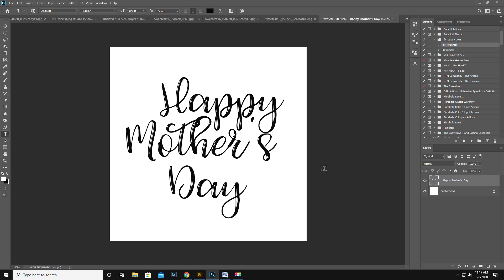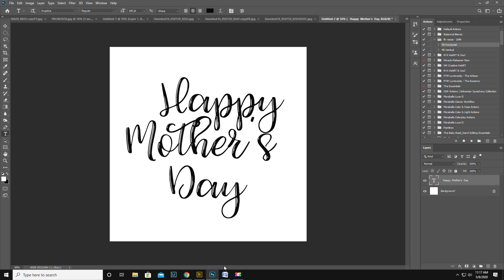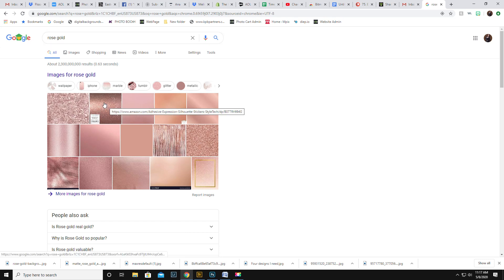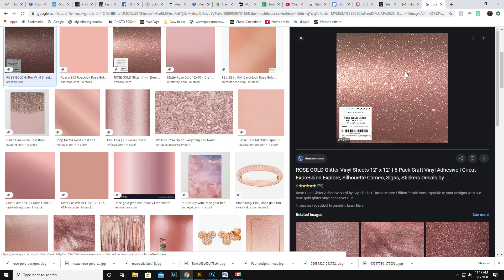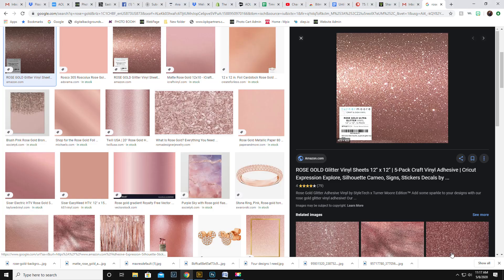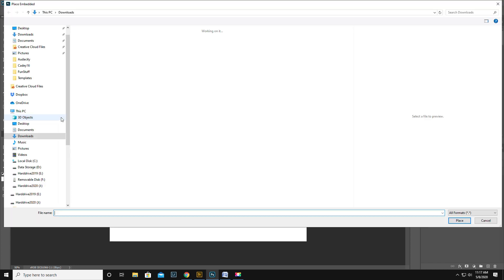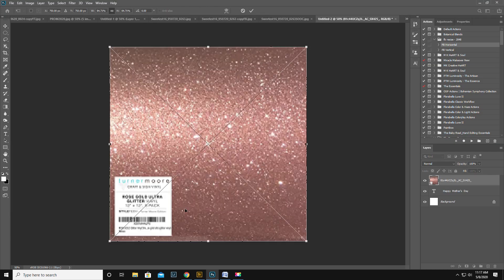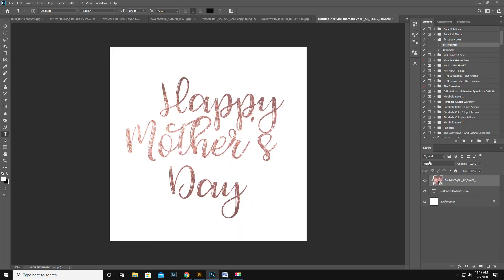Word Art and clipping masks with Photoshop